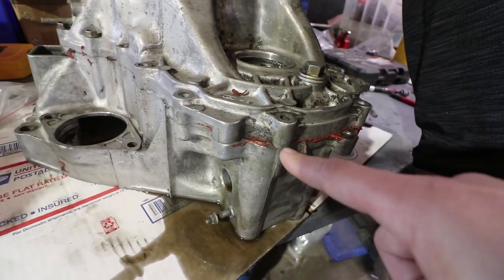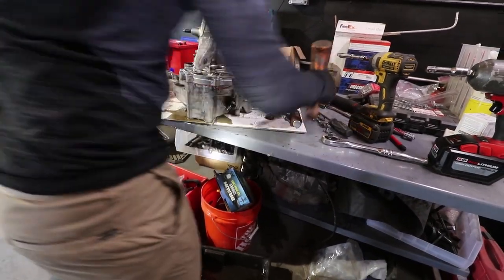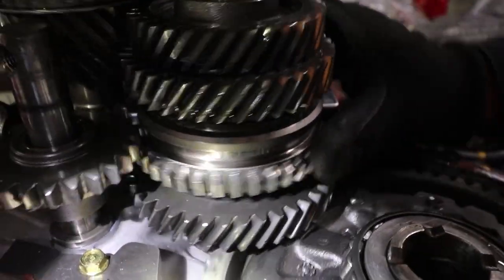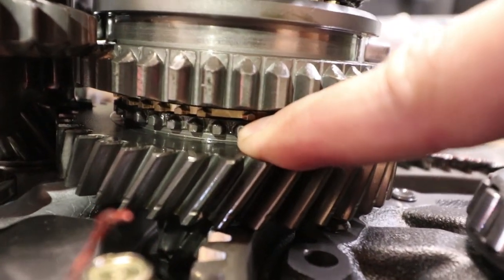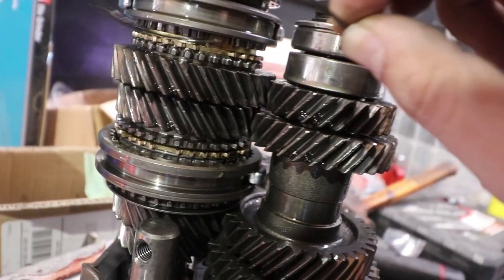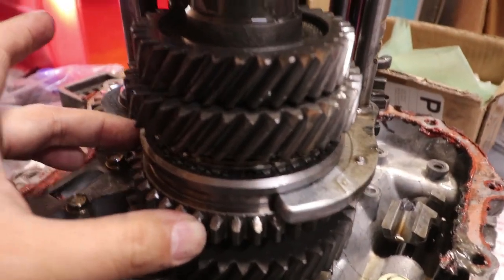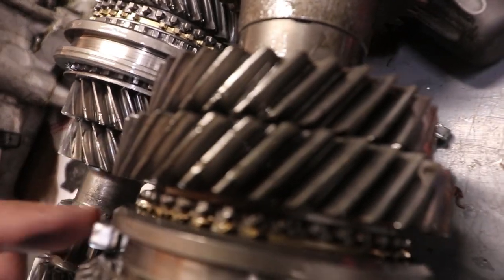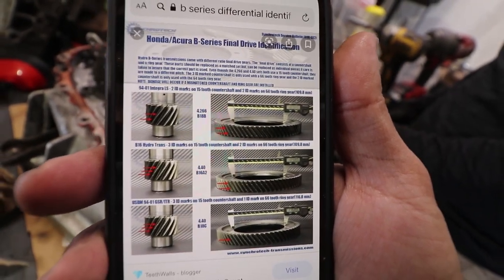How to Identify a B series Transmission LS / GSR / B16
📺 DIYMIKE – Car builds, how-tos, and behind-the-scenes: @diymike
🔩 Temple Racing – Built for speed. Designed for racers
🛠️ RacePartsNow eBay Store – OEM & aftermarket parts

Thanks for supporting everything we do! 🙏